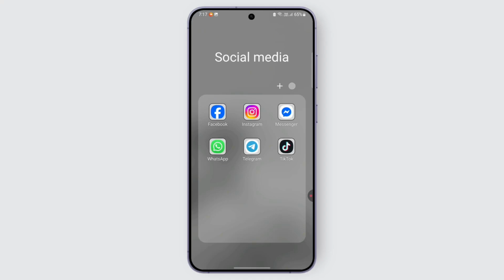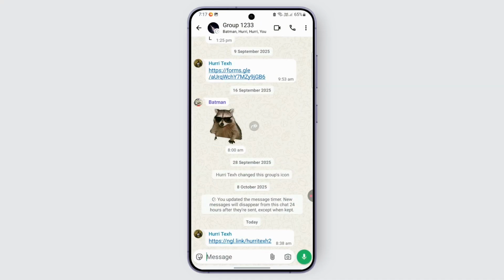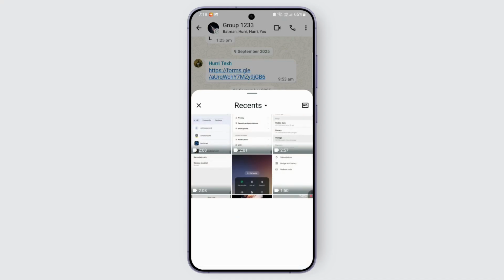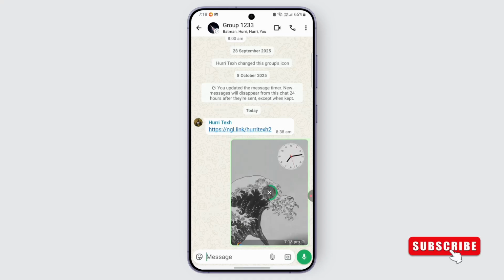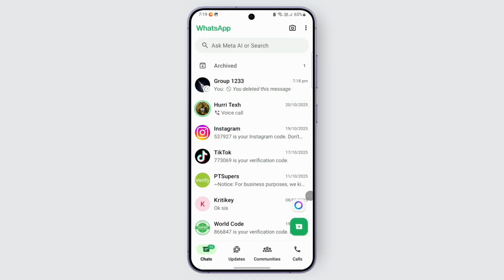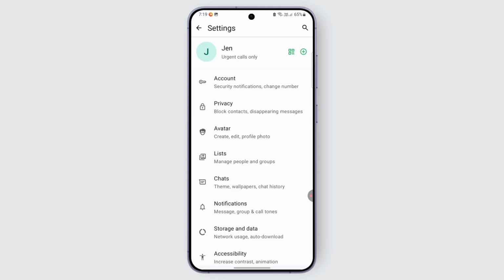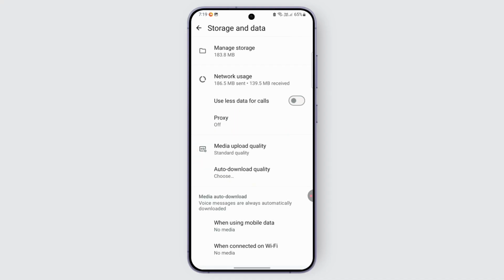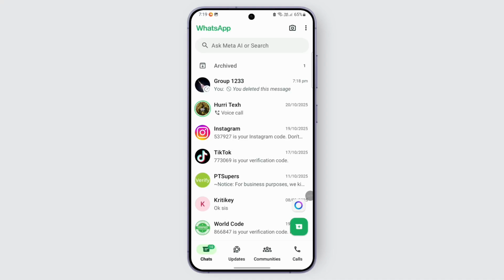How to Find and delete Clipboard History on Android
Want to find and delete clipboard history on Android to protect your privacy and clear saved data? This video will guide you through the steps on how to find and delete clipboard history quickly and easily. Whether you're asking, "How do I clear my clipboard history?" or need help managing clipboard data, this tutorial has you covered. Learn the steps to view and delete clipboard history on your device for better performance and security. Watch now to see how you can find and delete clipboard history today!

Timestamps:
00:00 How to Find and Delete Clipboard History
00:10 How Do I Clear My Clipboard History?